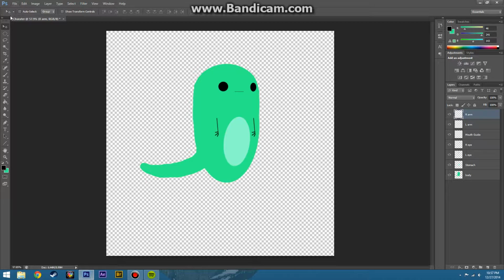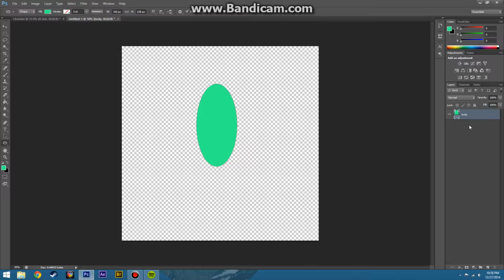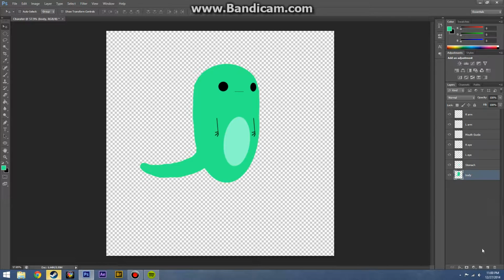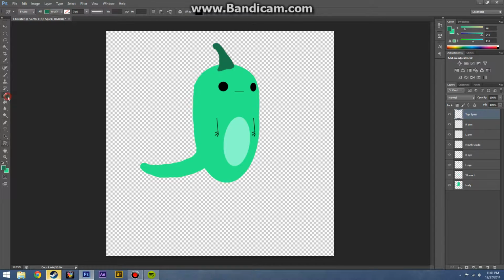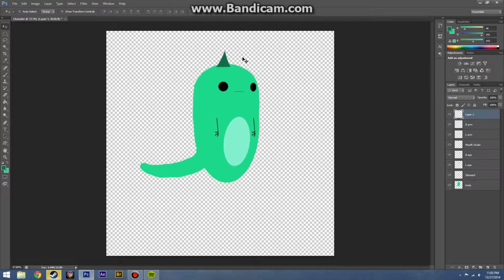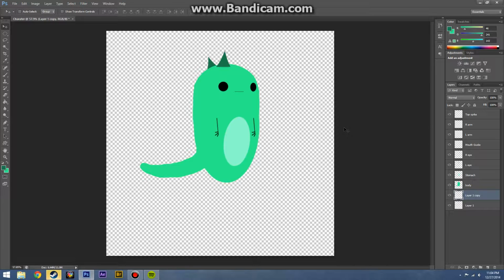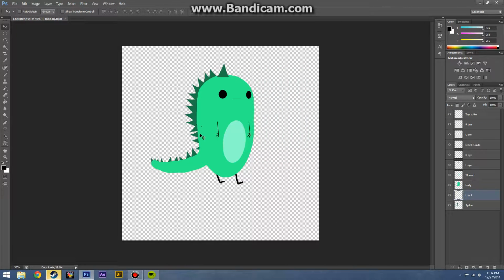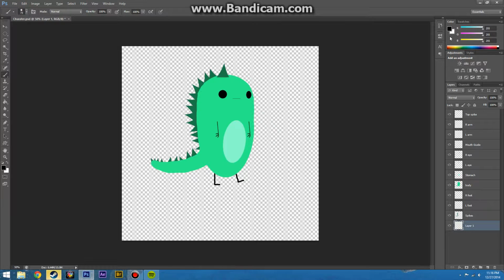Photoshop Tutorial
Just a tutorial for Photoshop